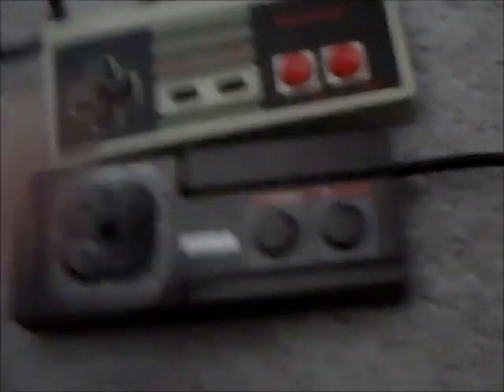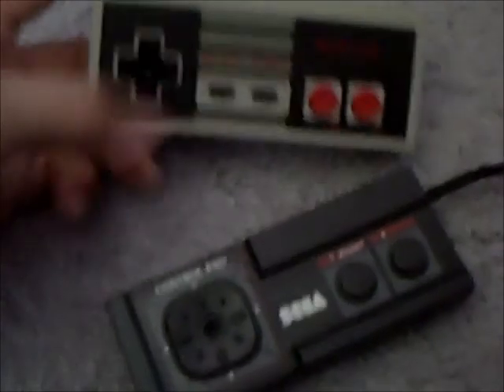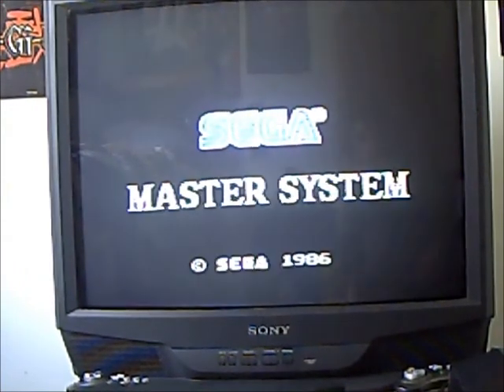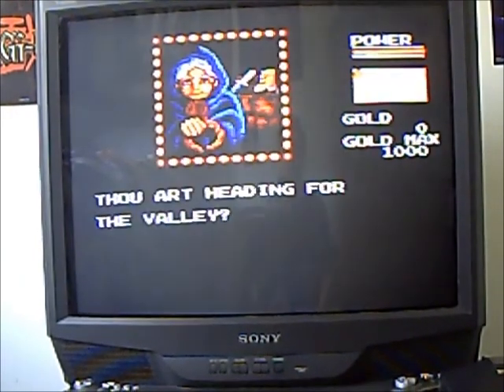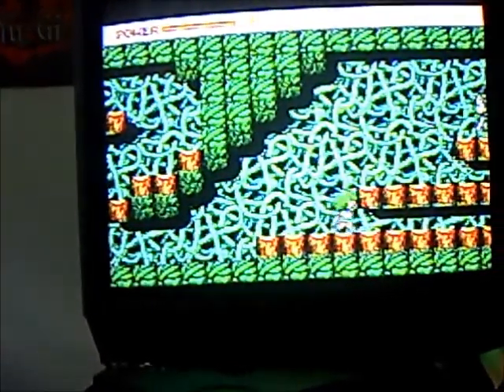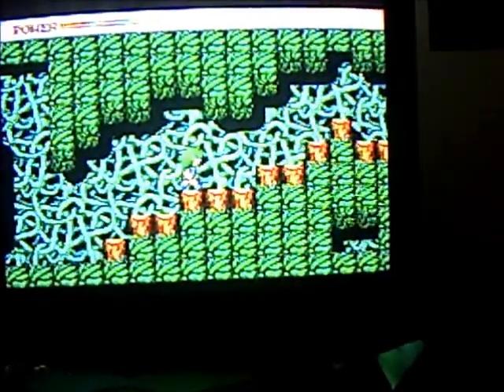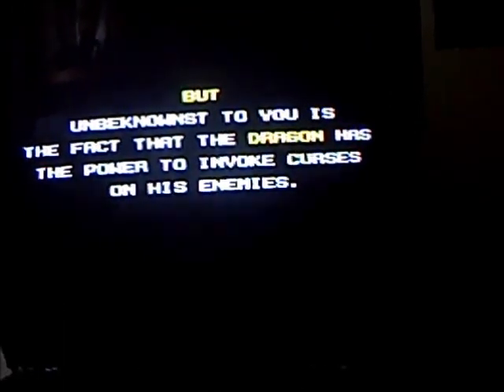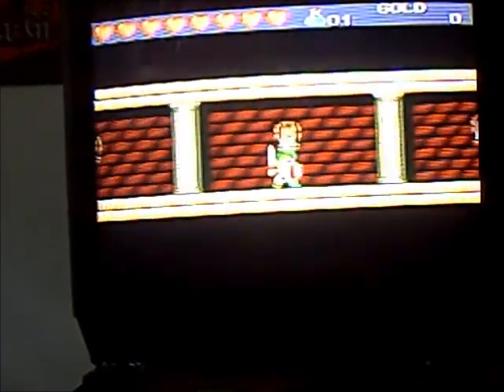Sega Master system review